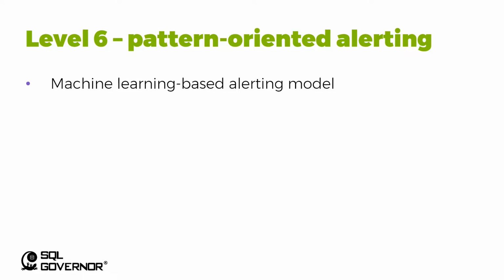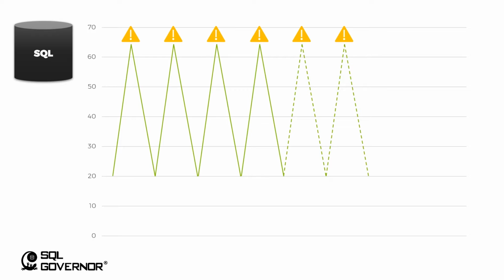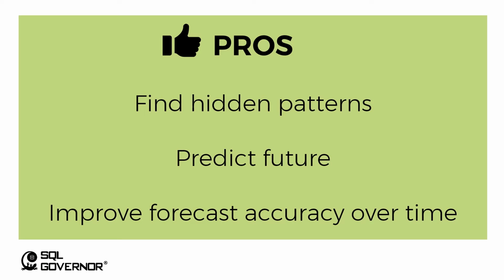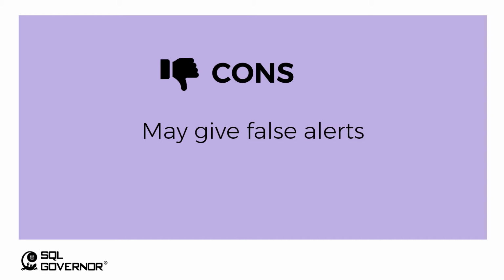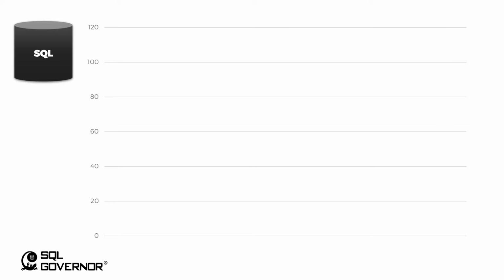Monitoring Mission Critical SQL Servers - PART 9 - Pattern-Oriented Alerting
This is the ninth part of our video blog series:
Monitoring Mission Critical SQL Servers - How to utilize alerting to predict system bottlenecks.

Moving on in the proactive monitoring methods, this video explains what are pattern-oriented alerts and how they can help identify problems in SQL Servers before they occur.

Press CC for subtitles!